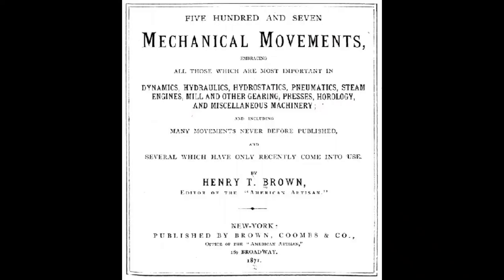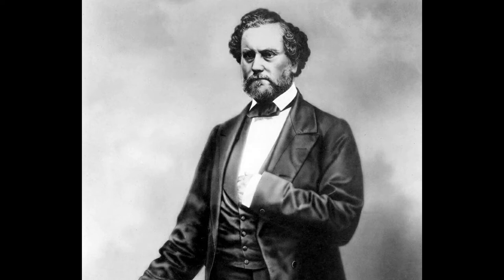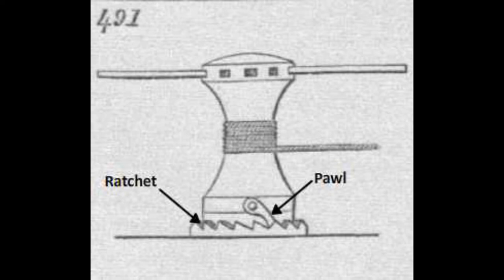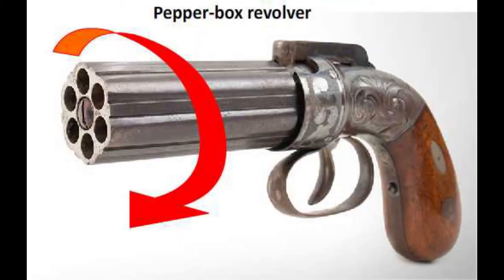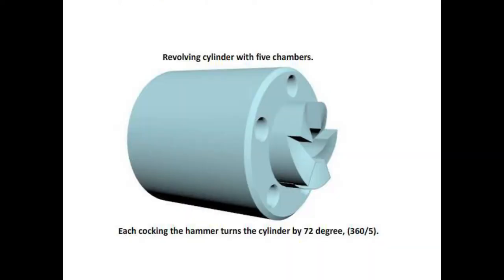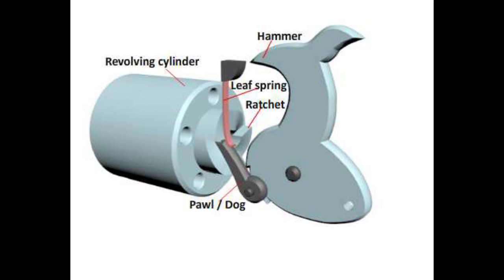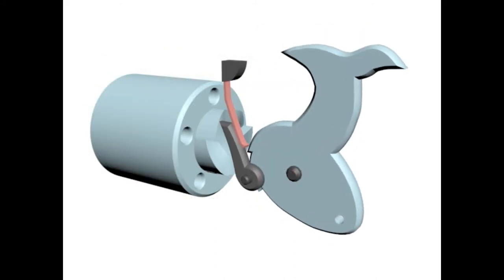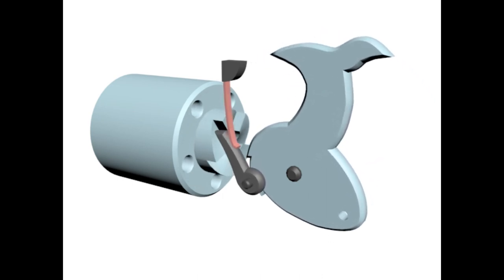Samuel Colt's revolver enhancement as explained in mechanical movement 277.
In 1835 Samuel Colt patented the first successful percussion revolver.
Colt, as a teenaged seaman, was inspired by the capstan fixed in the ship, which had a ratchet and pawl mechanism. This mechanism gave him the idea for his improved revolver design.
This is a huge improvement over the earlier prevailed ‘pepper-box revolver’, which is a multiple-barrel firearm, that has three or more gun barrels in a coaxially revolving mechanism.
Each barrel holds a single shot, and the shooter had to manually rotate, yes, the shooter had to manually rotate the whole barrel assembly to sequential index each barrel into alignment with the hammer.
In Colt’s suggestion, the frame of the weapon has a revolving cylinder drilled with several chambers, usually five or six.
The shooter doesn’t need to manually rotate the whole barrel instead the rotation is caused by the action of cocking the hammer with an attached pawl turning the cylinder which is then locked firmly in alignment with one of the barrels by a bolt.
This animation just explains Colt’s invention of the revolving cylinder by pulling the hammer.